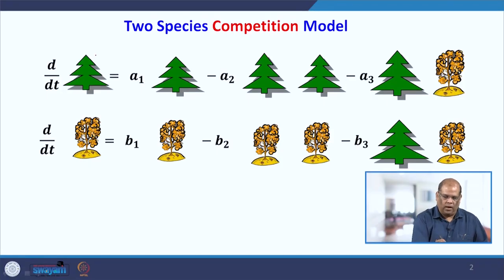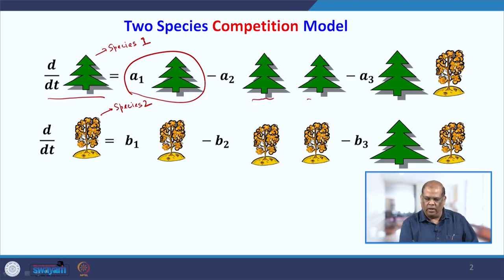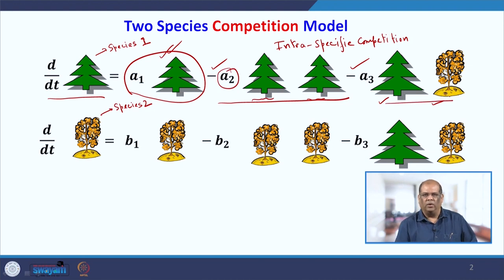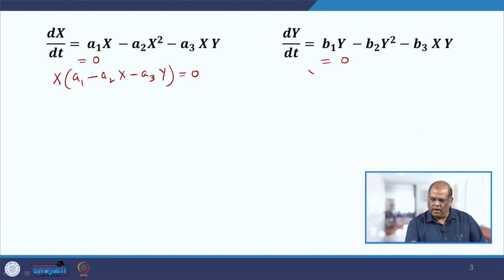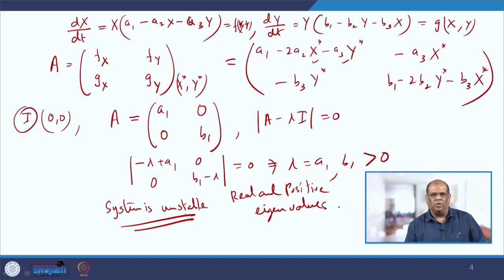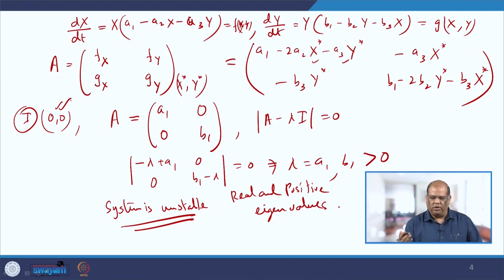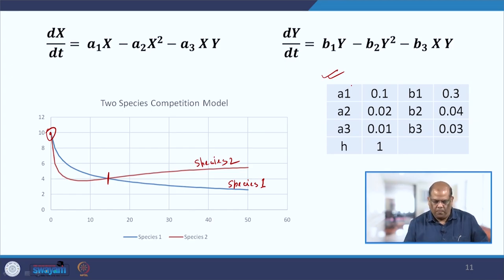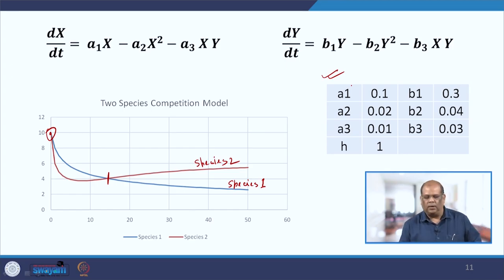Two species competition model